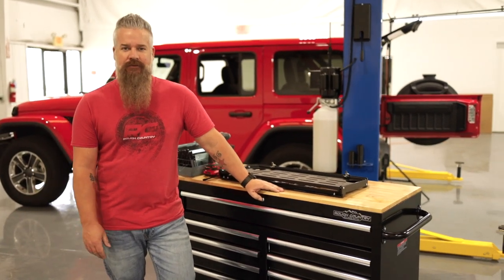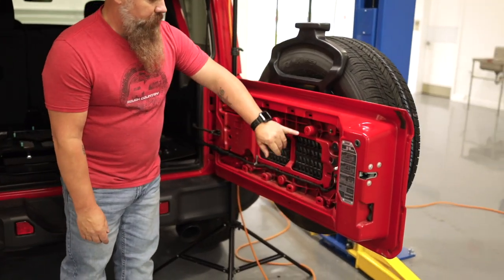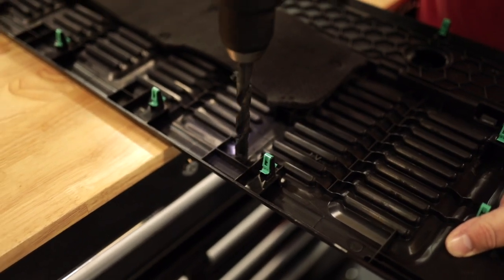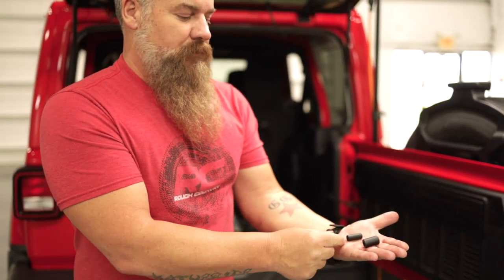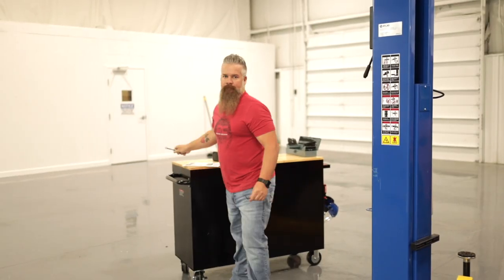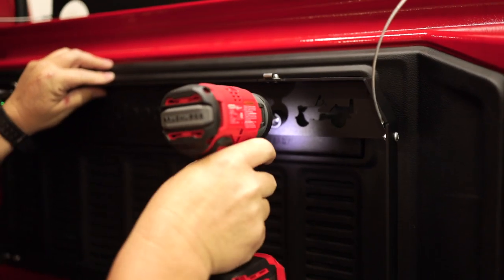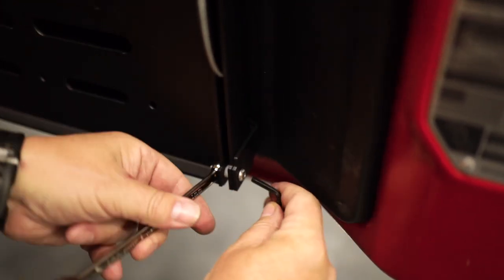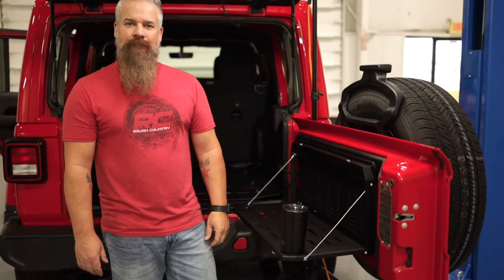Installing Jeep Wrangler JL Tailgate Table [by Rough Country]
Follow Gaston through this easy installation of one of our hottest items - the Jeep Wrangler JL Tailgate Table.

Perfect for camping, tailgating, and overland adventures! Our Tailgate Table gives you a handy, flip-down storage shelf that easily attaches to your tailgate to provide a quick, convenient tabletop surface. When you’re done simply fold the table up and be on your way! Rough Country’s Jeep Tailgate Table is engineered to close securely, with a quiet, rattle-free design when you’re on the move.

With a durable, steel frame and aluminum table, Rough Country’s Folding Tailgate Table can hold up to 75lbs and features two integrated cup holders for your convenience. This handy upgrade is easy to install with simple tools. Includes all necessary hardware.